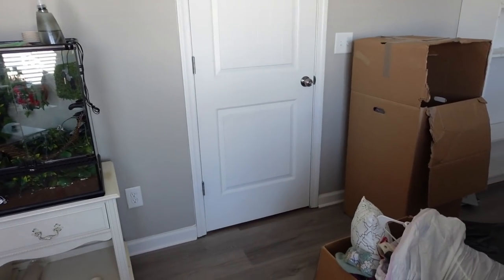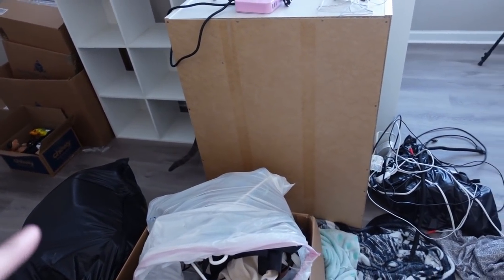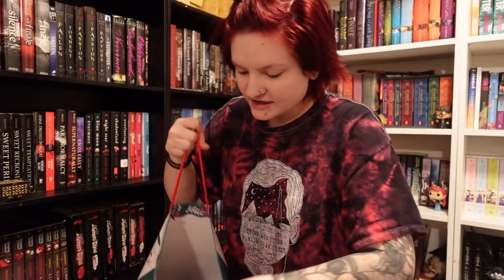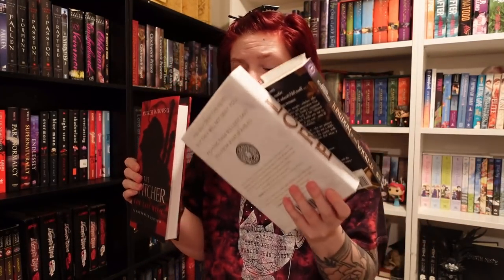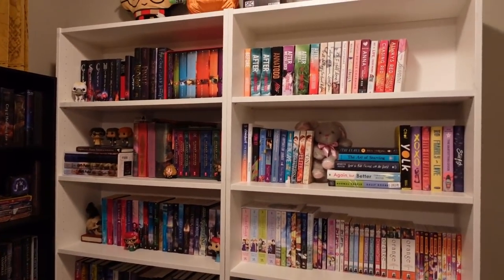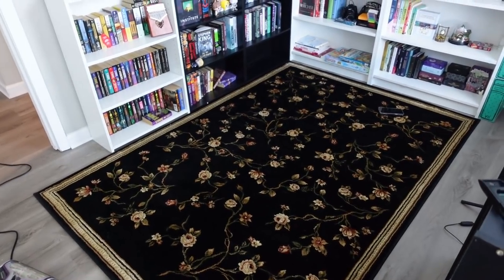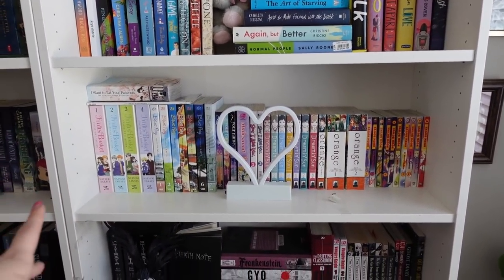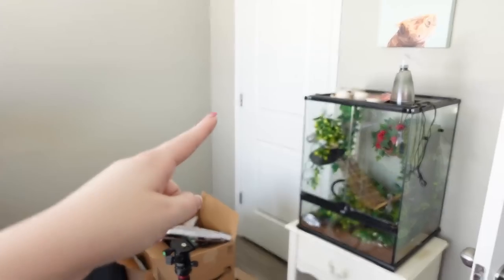new library set-up + tour 📚🪴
❤︎ETSY SHOP❤︎